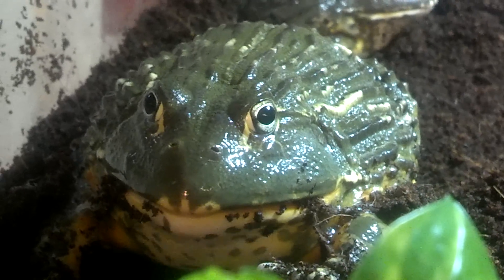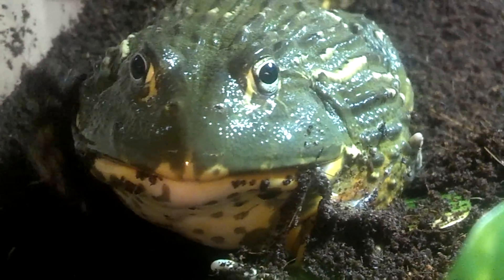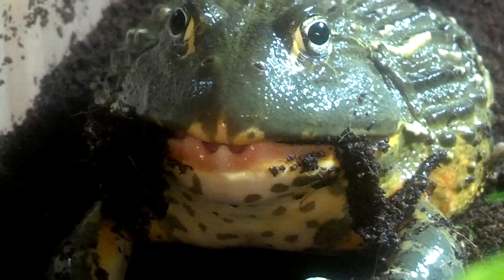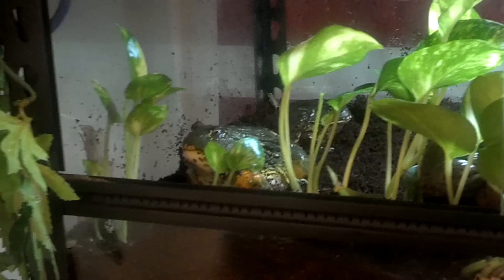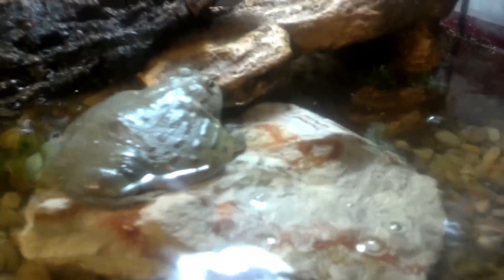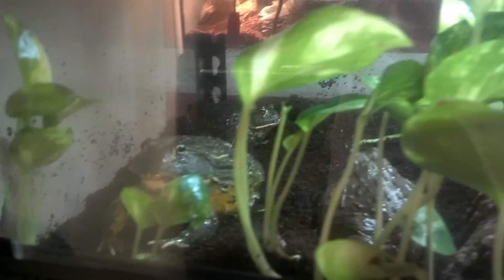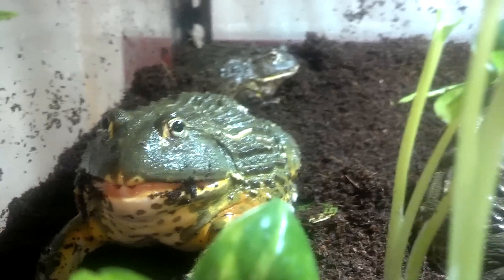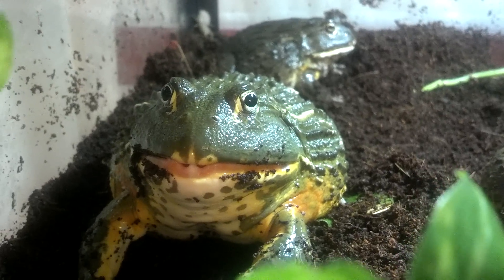Giant african bullfrog shedding.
Caught my male pyxie shedding.